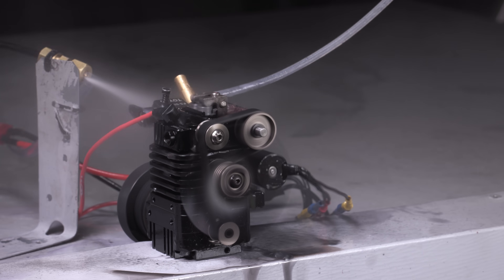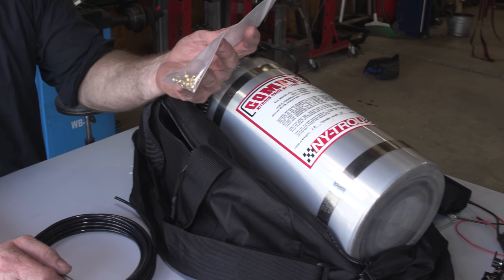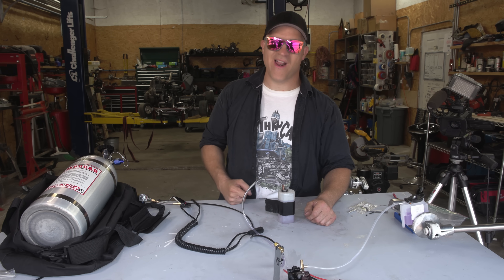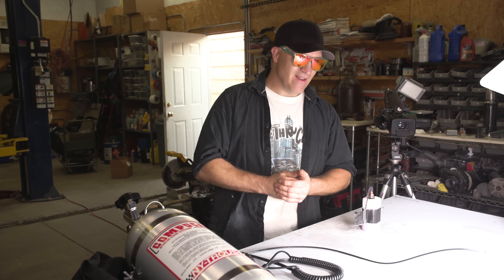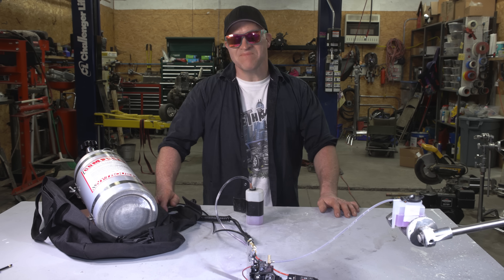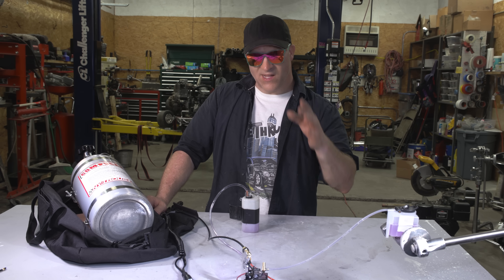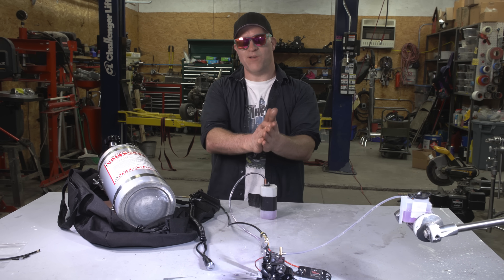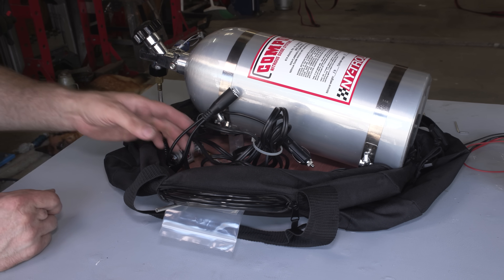Miniature Engine Gets 100 shot of NITROUS OXIDE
I give the little miniature 4 cycle engine 100HP shot of nitrous to see what happens while filming it in slow motion with High-speed cameras to see just how well the engine handles all of that nitrous.
  the engine did surprisingly well I thought the thing was going to blow apart but in fact, it held together although the cylinder pressures were so high that there was some leakage and bubbling occurring around the valves.
other than that I think one thing that helped the engine survive is the cooling effect that the nitrous provides.

this was such an awesome extreme test for this little engine I still cannot believe it's in one piece.

PROGRAM GUIDE
00:00 Intro
00:20 Nitrous In a bag
01:20 My Nitrous Setup
02:09 1st Run on Nitrous
03:35 2nd Nitrous Run Larger Jet
04:20 3rd Nitrous Run
05:32 Follow-up
07:15 Upcoming Episode Preview